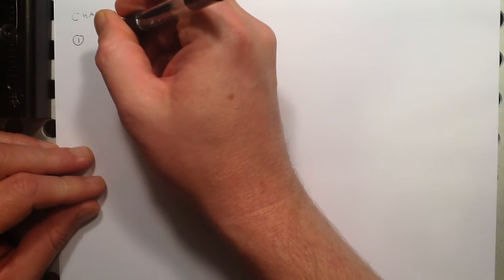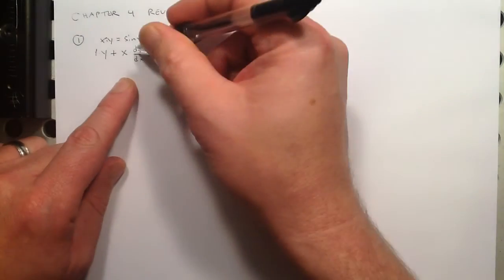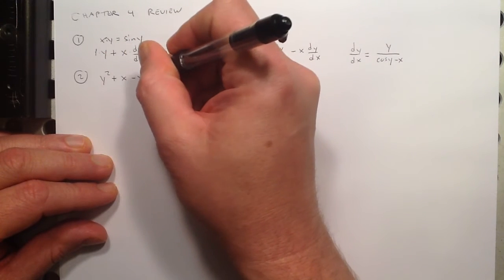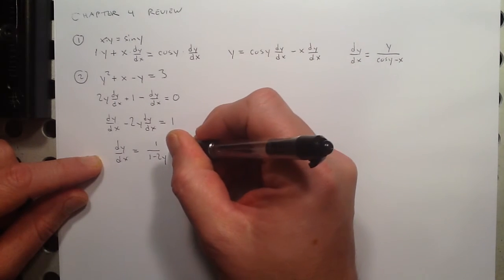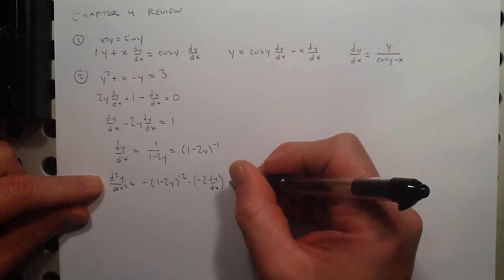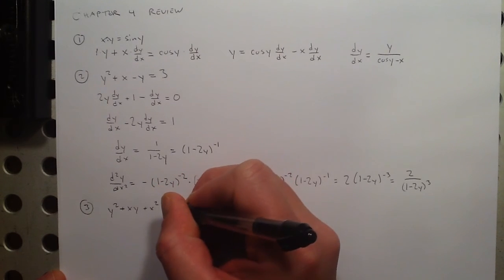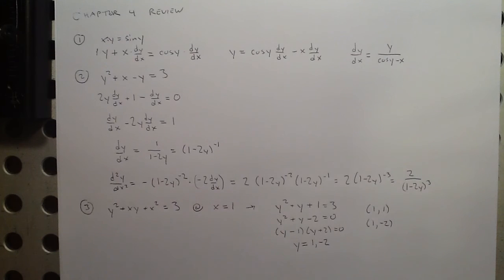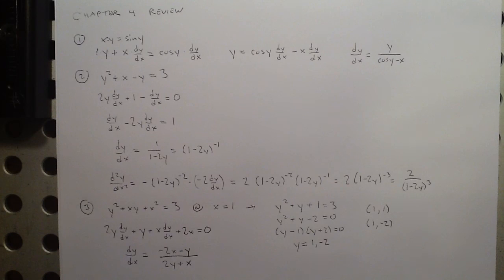Chapter 4 Review Part 1